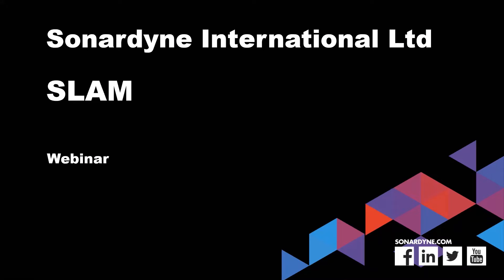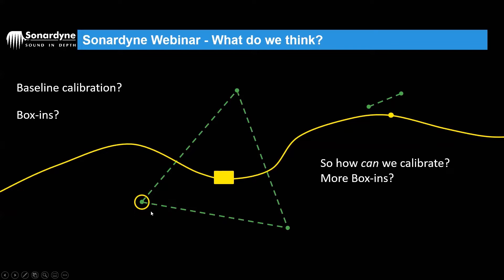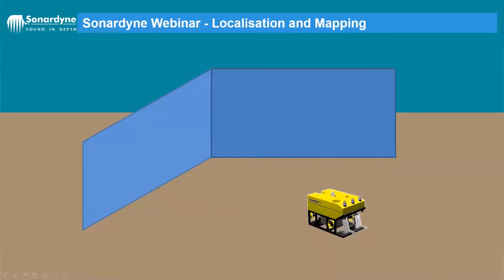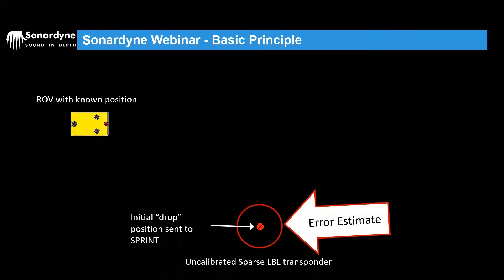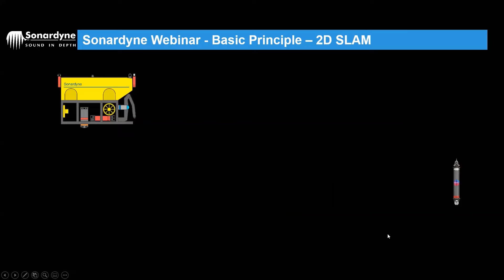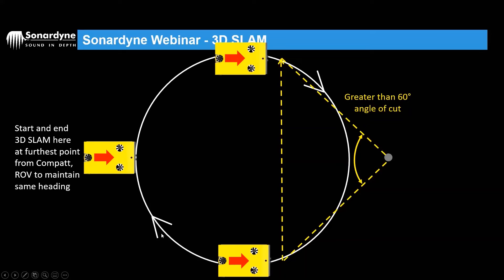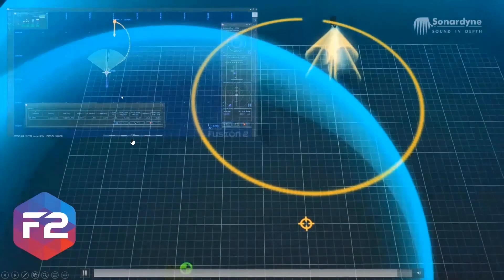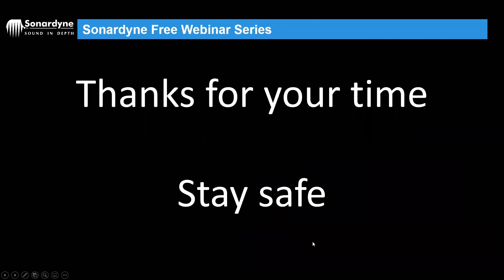Sonardyne Training Webinar 6 - SLAM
You may have heard of ‘SLAM’. Here you’ll learn how it applies to underwater positioning with INS and Sparse LBL.

For more information about any of our training courses, please